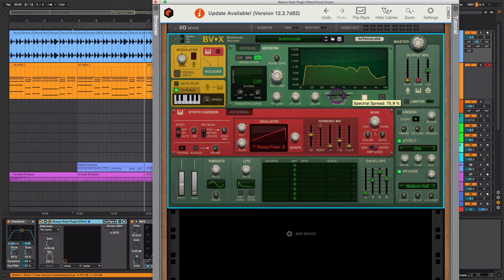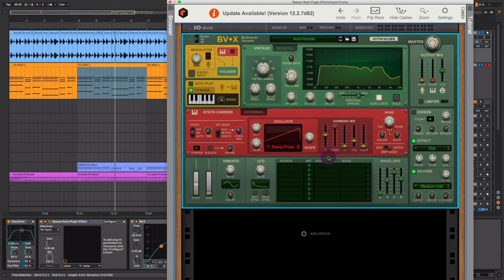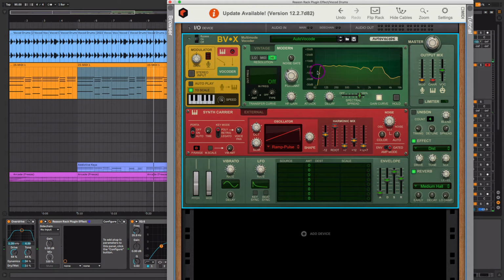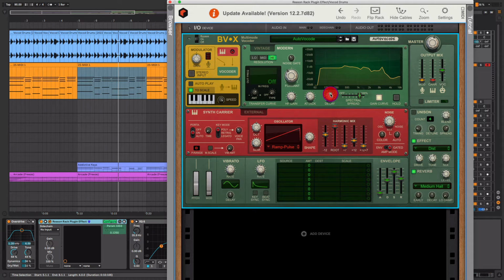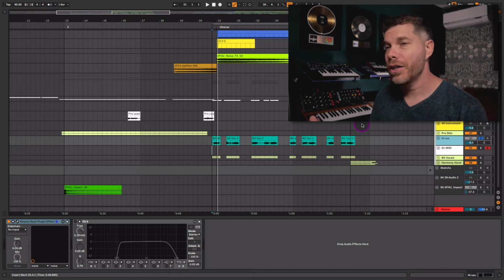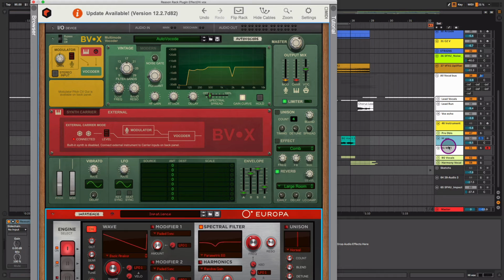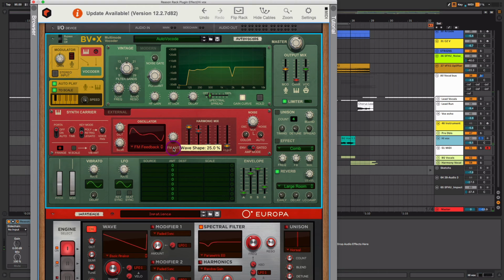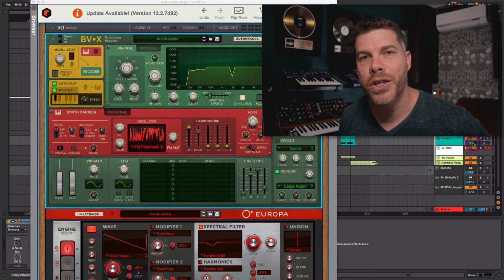How Reason's BV X Plugin changed my Song!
Grammy Nominated Producer ill Factor shares music production tips while using Reason Studios Bv X Vocoder plugin.